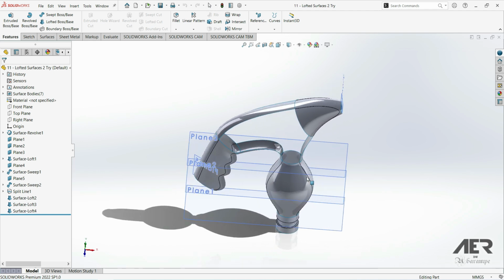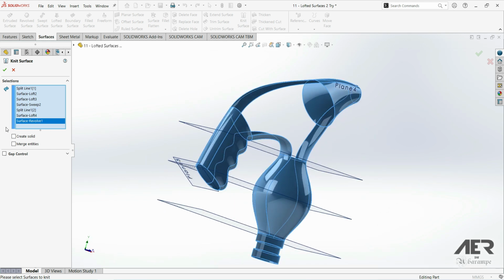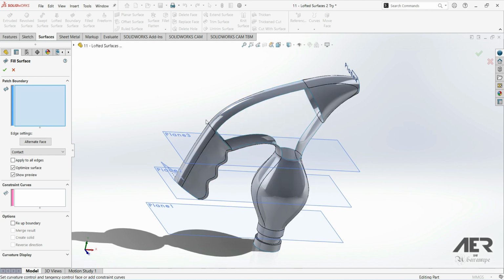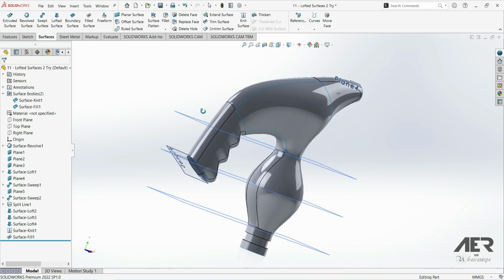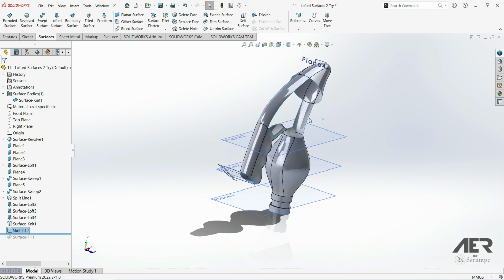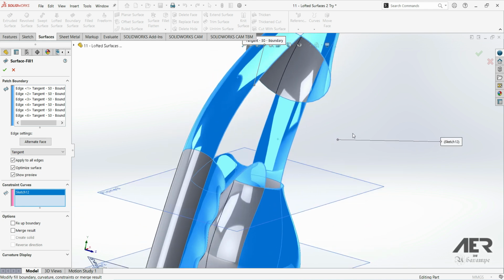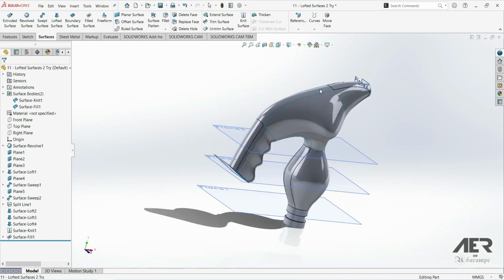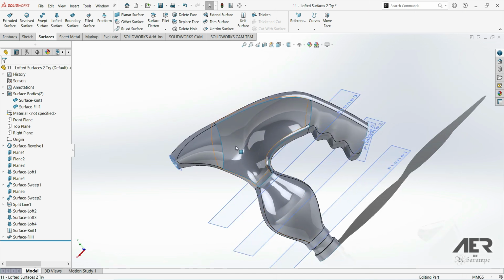Filled Surface | Surface Modelling | Solidworks Tutorial | Stage #09 Eng - AER Int.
Solidworks is the world's premier 3D CAD modelling program, with millions of people using  it to create everything from 3D-printed toys all the way up to fully-working mechanical vehicles. However, many user never progress past Solid Modelling. This course will teach you the basics of Surface Modelling, allowing you to expand your CAD toolkit and widening the scope of your modelling. In this stage, we will step into Swept Surfaces in Solidworks Surface Modelling.